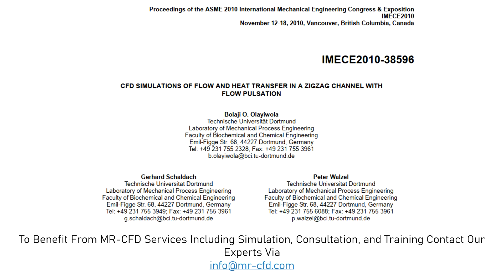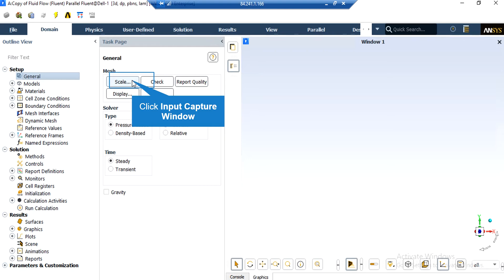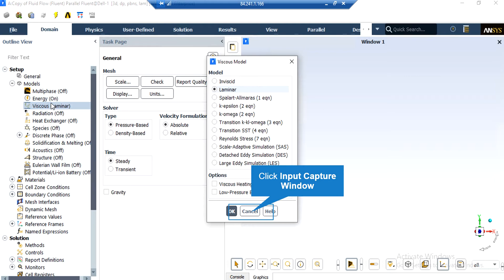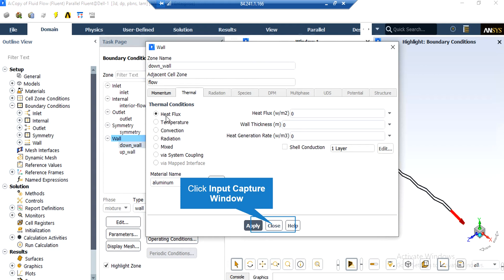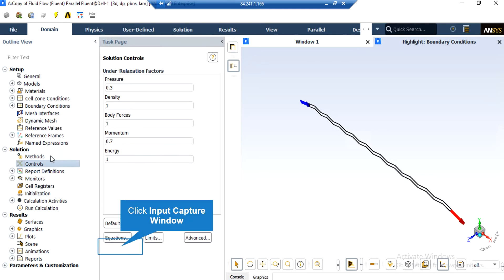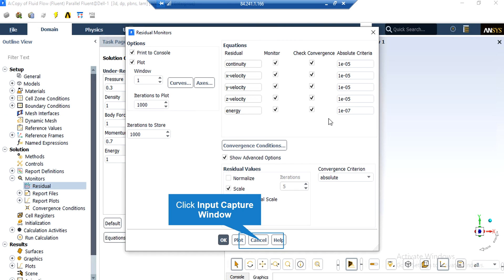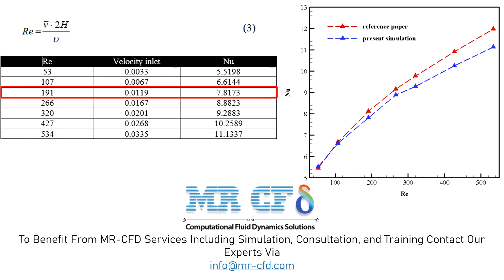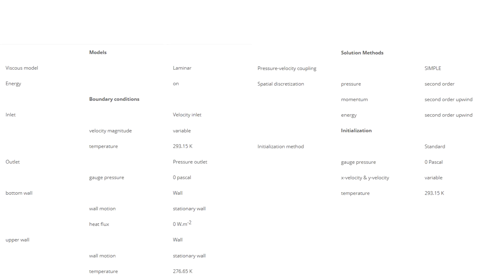Zigzag Channel with Flow Pulsation, Paper CFD Validation, ANSYS Fluent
The present problem simulates the flow of water passing through a canal in a zigzag pattern by ANSYS Fluent software. The simulation is based on a reference paper “CFD SIMULATIONS OF FLOW AND HEAT TRANSFER IN A ZIGZAG CHANNEL WITH FLOW PULSATION” and its results are compared and validated with the results in the article.The channel model is such that the number of stages of channel oscillation in the horizontal direction is equal to ten and the angle of the channel in each of these ten stages for modeling is assumed to be equal to 15 degrees. Several different Reynolds values, including 53, 107, 191, 266, 320, 427, and 534, were used for this simulation; Therefore, due to the low Reynolds numbers, the flow in all models is defined as laminar.